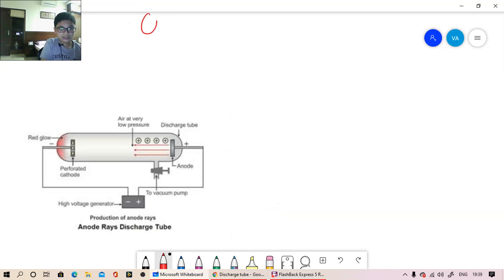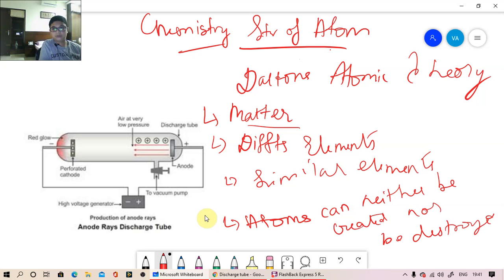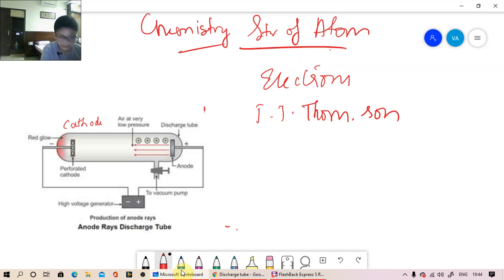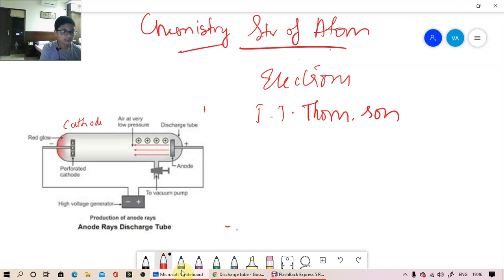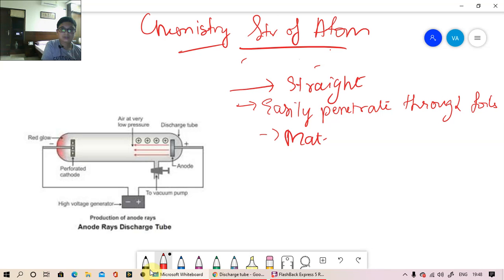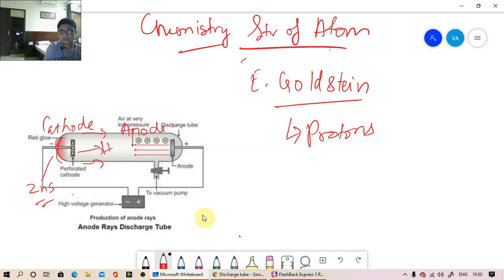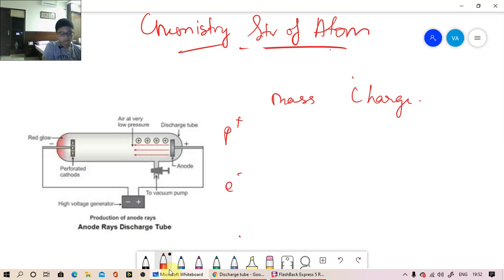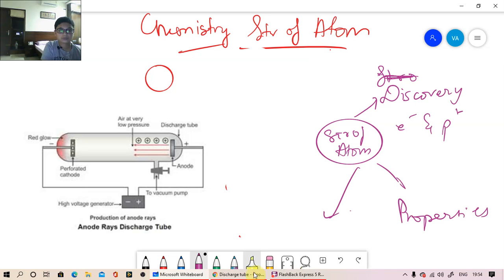Structure Of Atom 2 | Chemistry | Trishir Alva | KRAPT